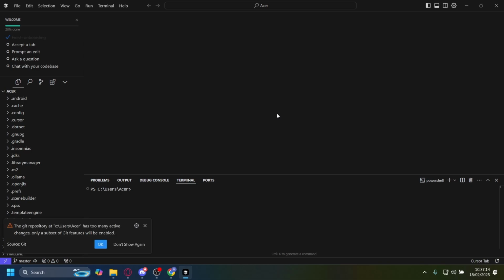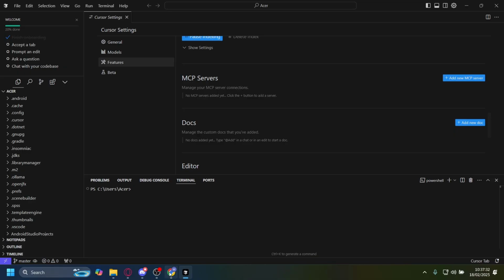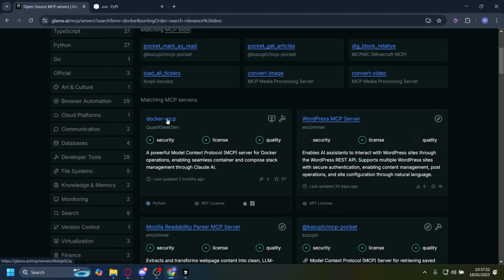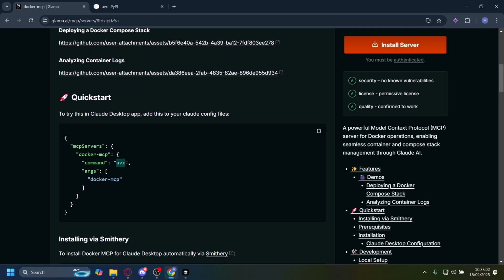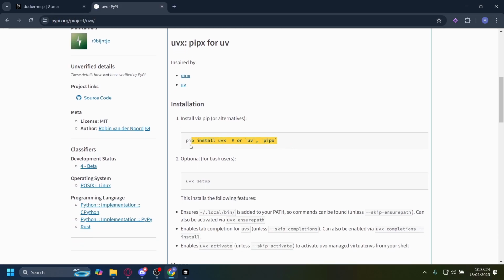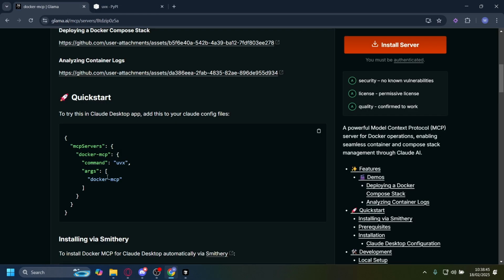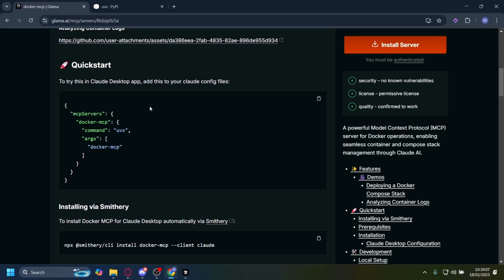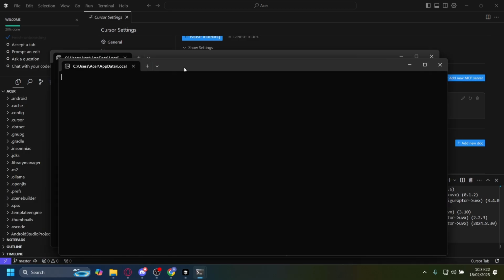Connect Cursor AI to Any App in Seconds ⚙️🤖 | Ultimate Integration Guide 2025! 🚀